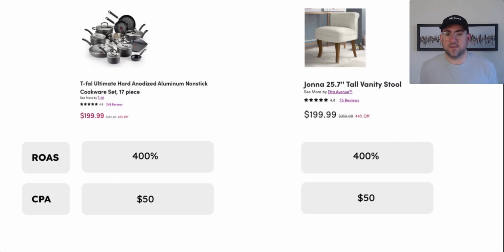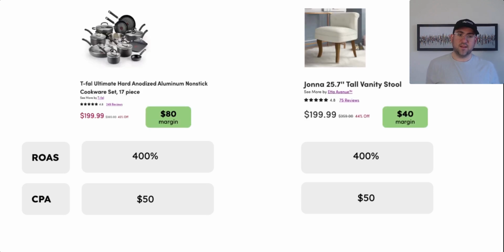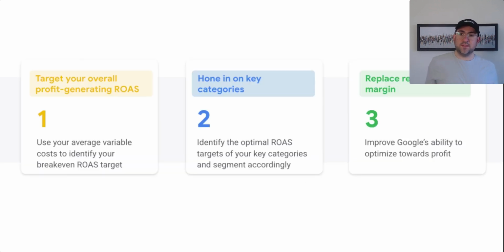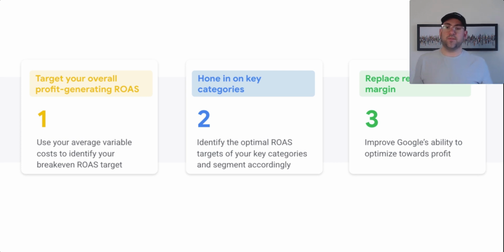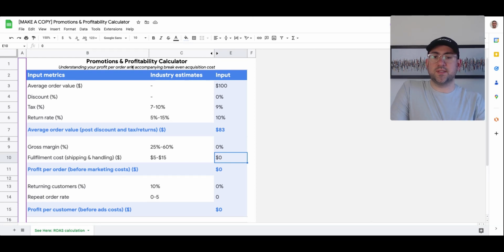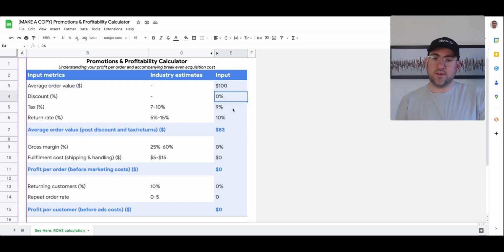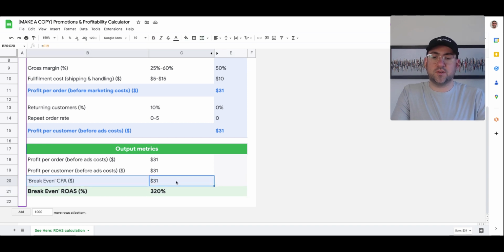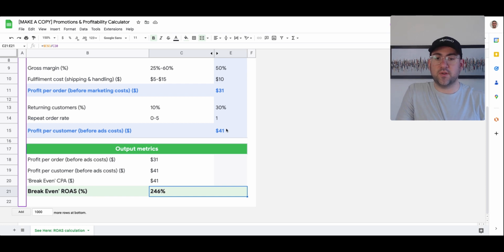Maximizing your profits from Google Ads